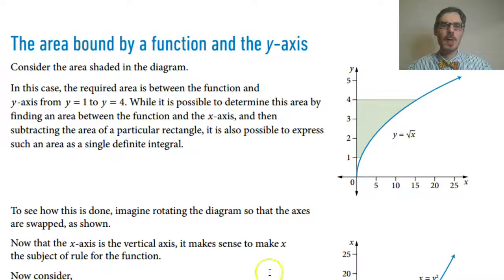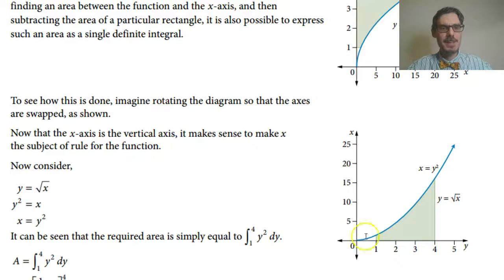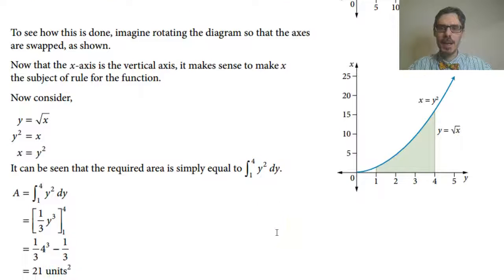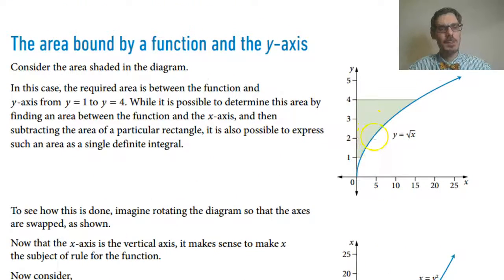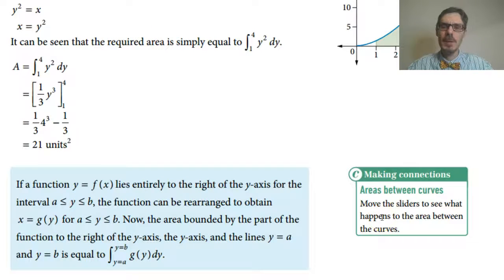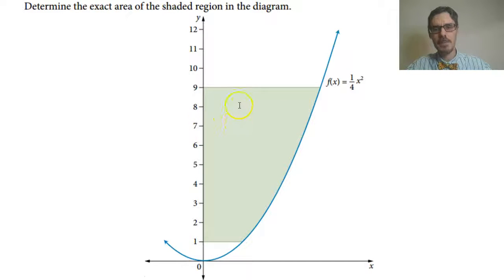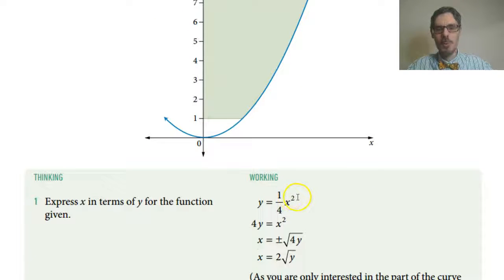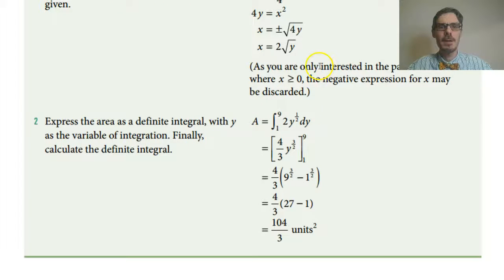6 1b Area bounded by function and y axis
Integrating to determine the area between a function and the y-axis.  This involves integrating x with respect to y, instead of y with respect to x.